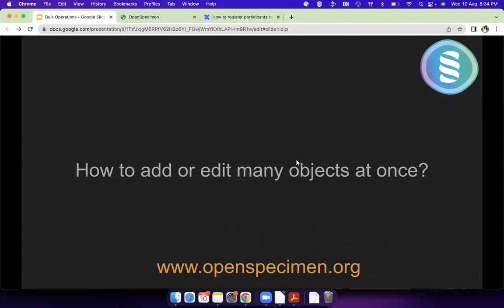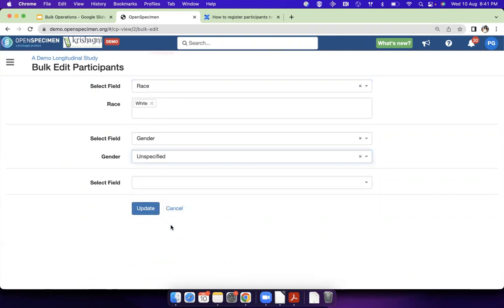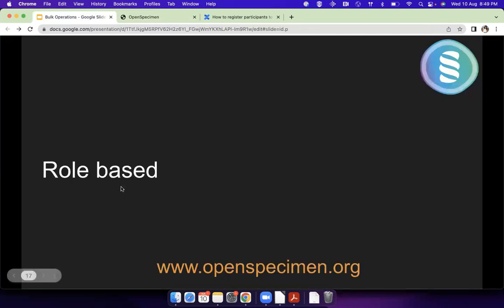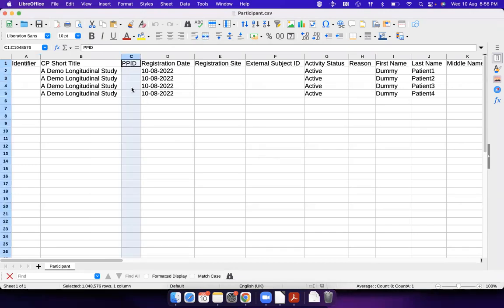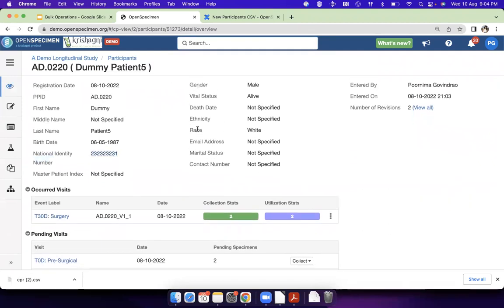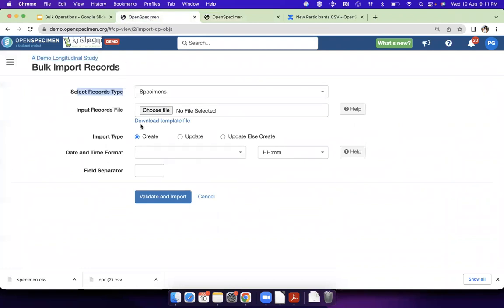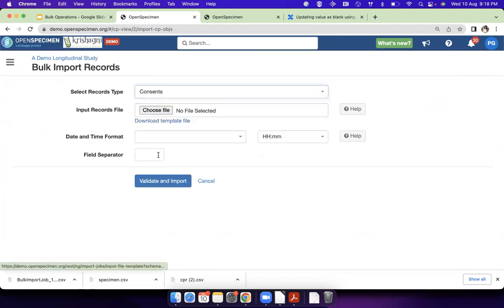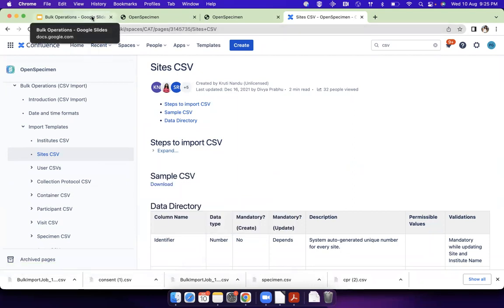Bulk Operations Tutorial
Learn how to add, edit, and update data in bulk in OpenSpecimen via UI and/or CSV import.